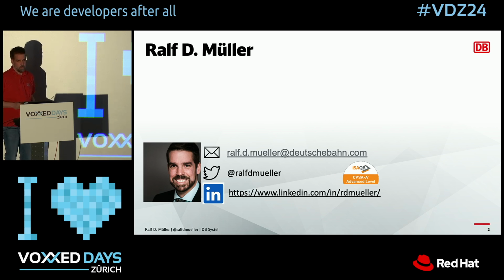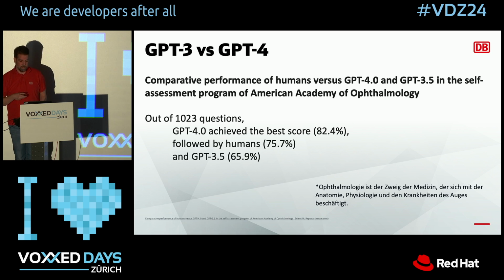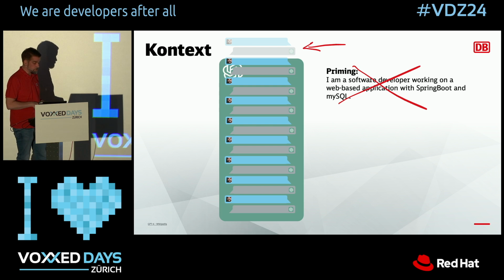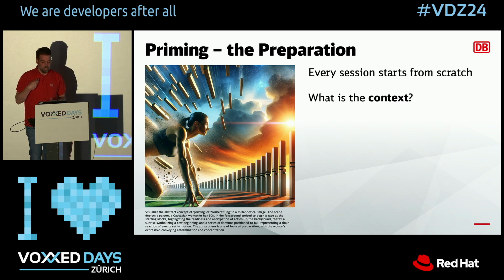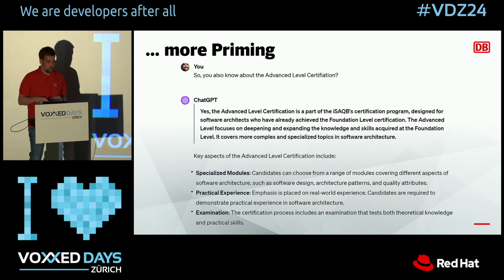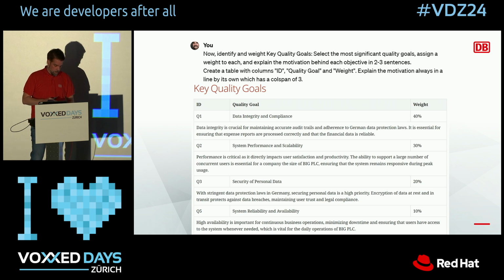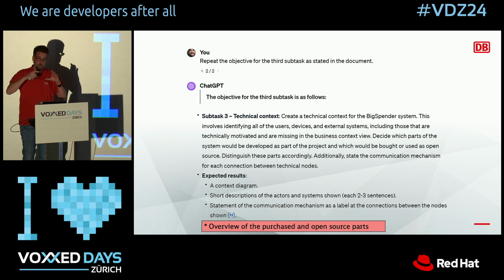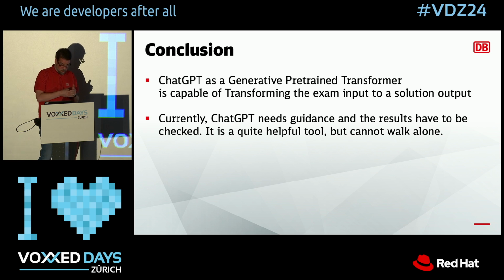Using AI in Software Design: How ChatGPT Can Help With Creating a Solution Arch. by Ralf D. Müller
Using AI in Software Design: How ChatGPT Can Help With Creating a Solution Architecture

Artificial intelligence, or AI, is becoming a big part of our lives. One type of AI is Large Language Models (LLMs), like chatGPT. This talk will show how chatGPT can help with complex tasks in software design, such as the tasks in the iSAQB Advanced Exam.
We will delve into the intricacies of conversing with chatGPT, illustrating the strategies needed to generate productive prompts and effectively utilize the model as a sparring partner. The talk will exemplify these concepts by taking the audience on a step-by-step journey through the process of tackling the iSAQB Advanced Example Exam, utilizing chatGPT.
We will demonstrate how to prepare for a chat session with chatGPT, how to generate robust prompts, and how to manage the chat for optimal outcomes. We aim to highlight the model’s capabilities as an interactive tool that can provide valuable insights and streamline the process of developing software architecture.
Whether you are a seasoned architect or a novice in the field, this presentation will equip you with novel techniques to navigate the challenging landscape of software architecture with the assistance of AI.